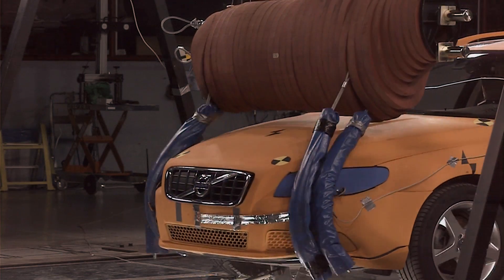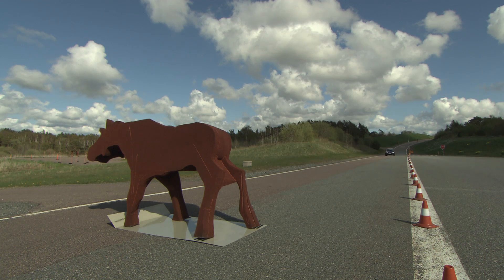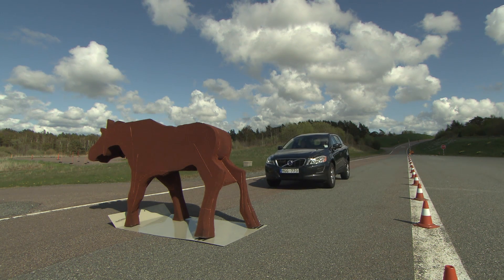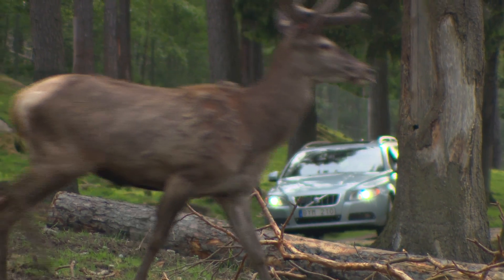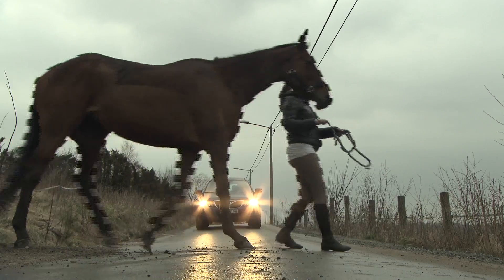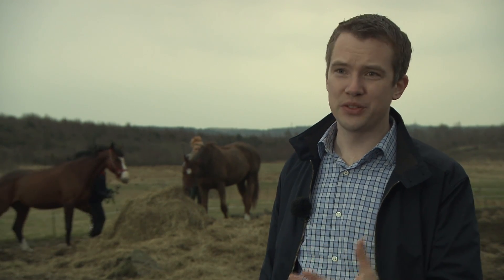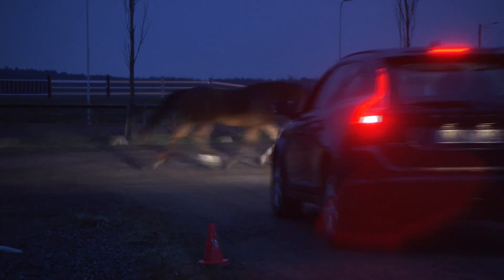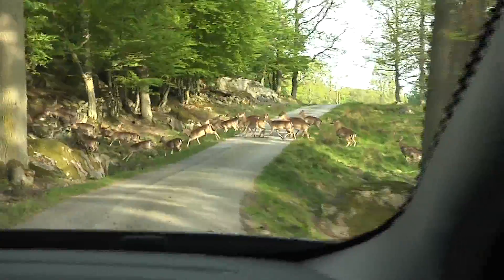Volvo - Animal Detection with autobrake, crash test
The next generation of Volvo Cars' active safety systems includes a technology that can help avoid collisions also with animals. The system consists of two parts – a radar sensor and an infrared camera that can detect objects also when driving in the dark. The development team from Volvo Car Corporation digitally log film sequences of animals, such as moose, red deer, fallow deer and horses. The recorded data of the various behavioural patterns is used to evaluate and develop the sensor system. Video contains crash test simulates road accident with large animal.

Volvo Car Corporation работает над технологией обнаружения животных - эта система призвана обнаружить и автоматически применить торможение во избежание наезда на животное в дневное и ночное время суток. Благодаря обширной базе данных система "научена" распознавать формы животных, и в ней заложены шаблоны поведения животных на дороге. Сбор изображений животных в движении проводится на постоянной основе. Видео содержит краш-тест, имитирующий столкновение с крупным животным.